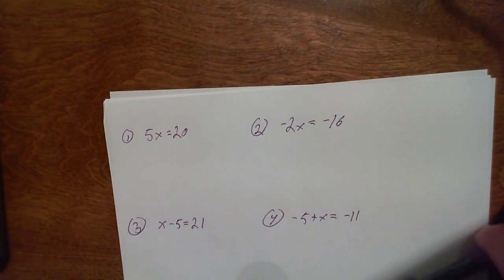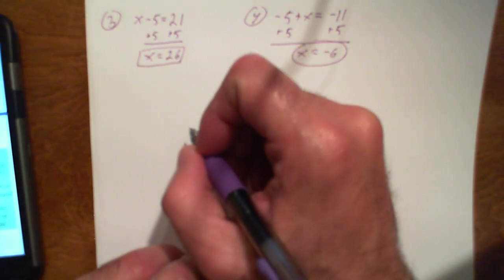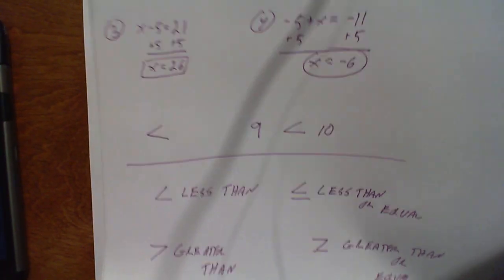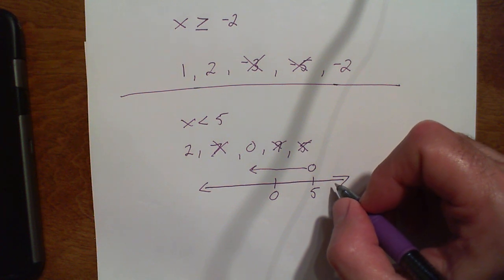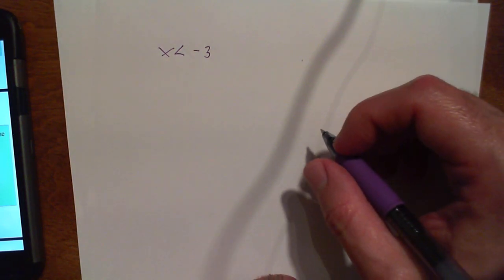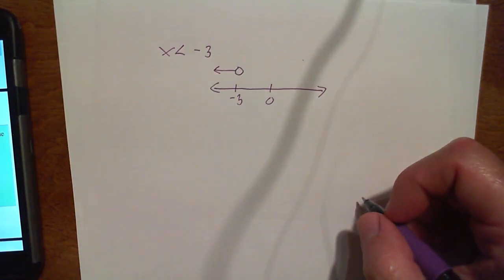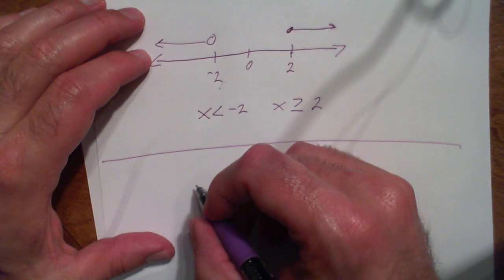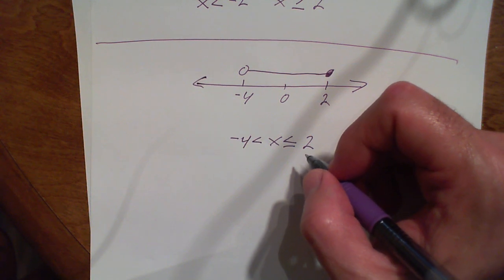Math 1 9 .1. 1 One Variable Inequalities